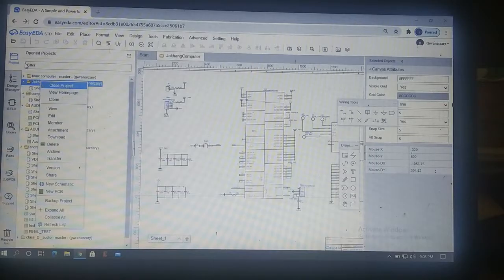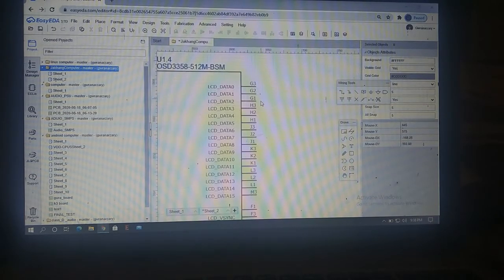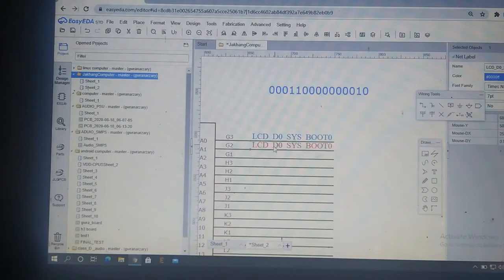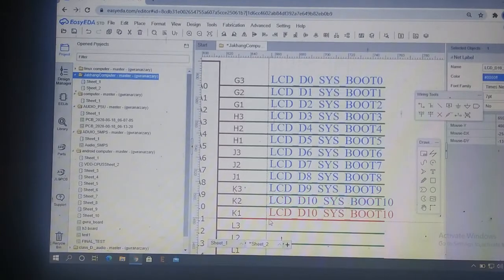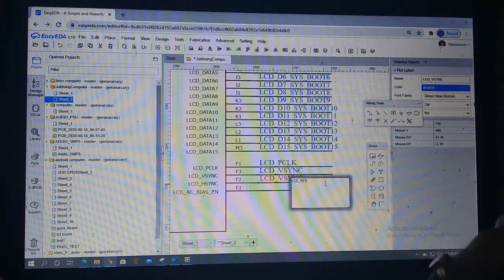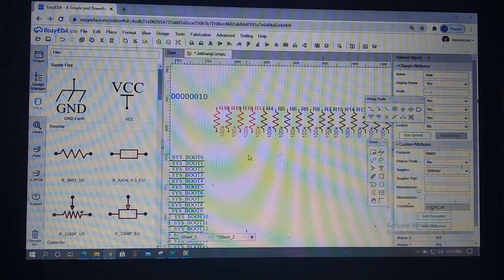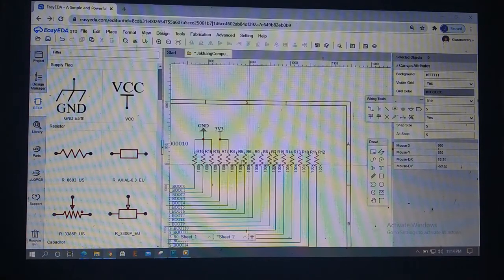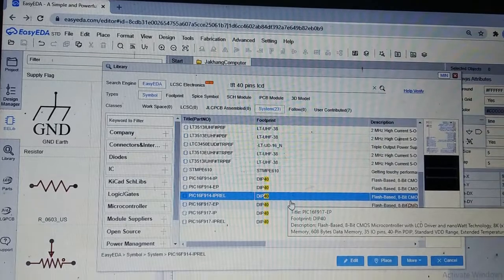How to design single board linux computer Part 3